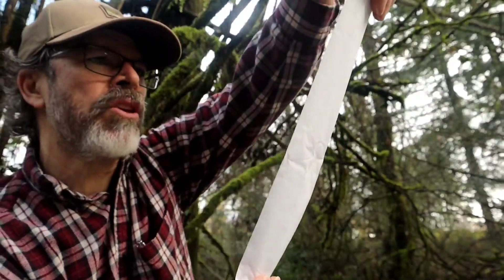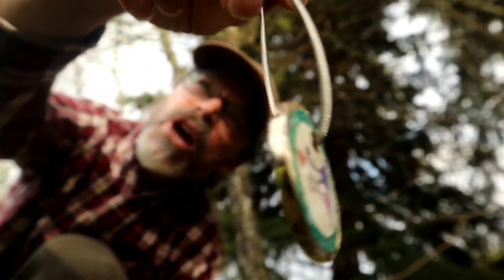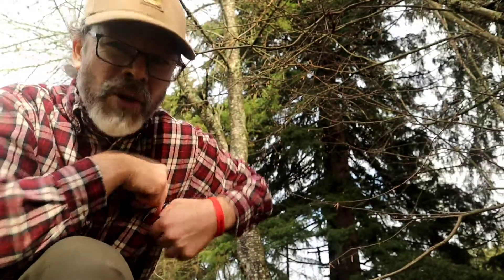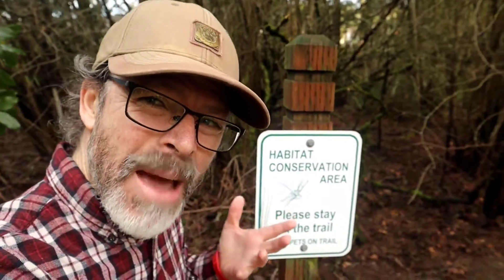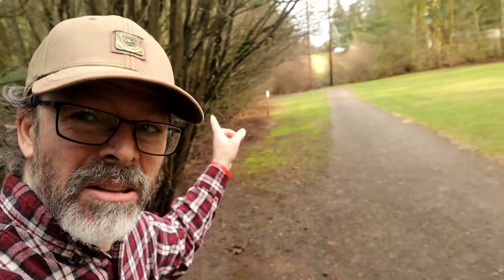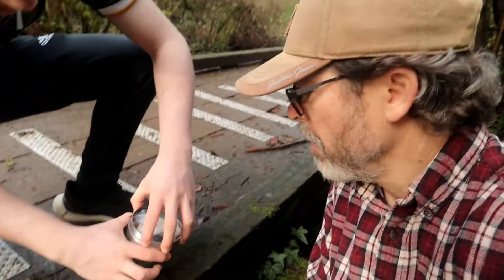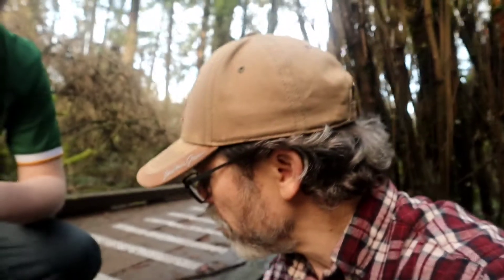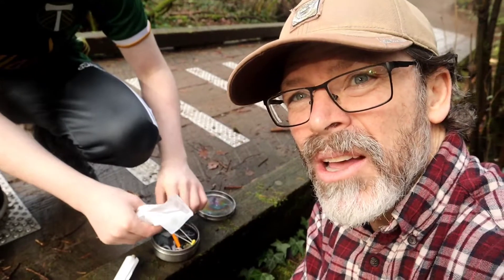Helping a Geocoin along on it's adventure.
1st geocache find of the year for us.
Logging my first geocoin into a geocache for 2021

Gear:
Canon M50
Rode videomicro
Joby Gorillapod